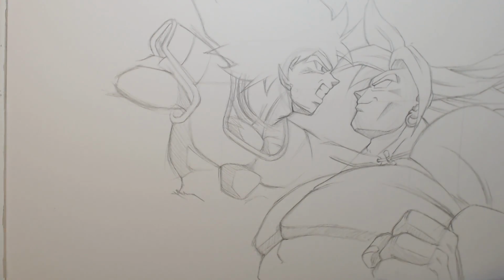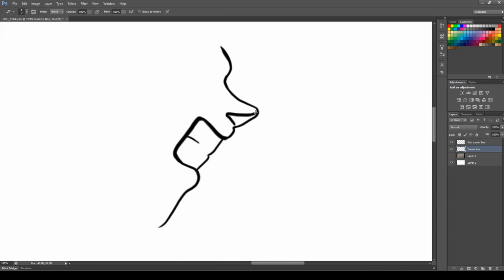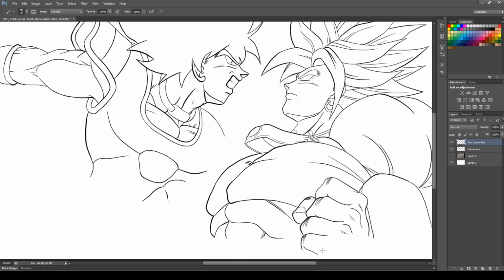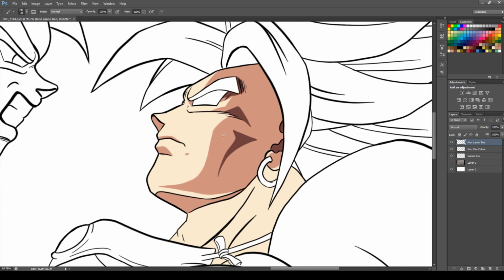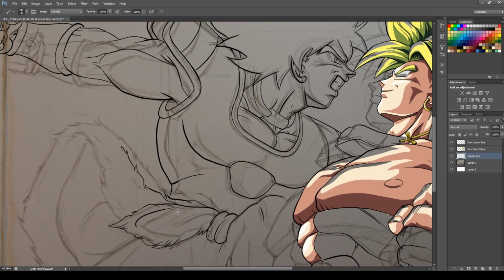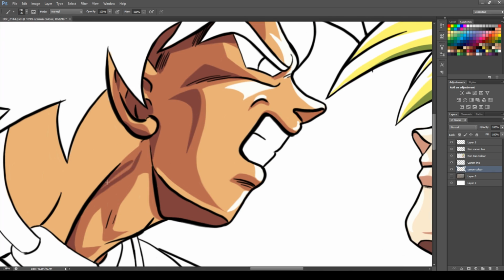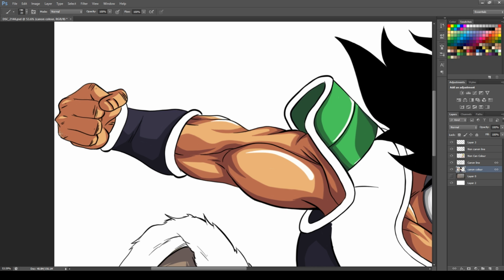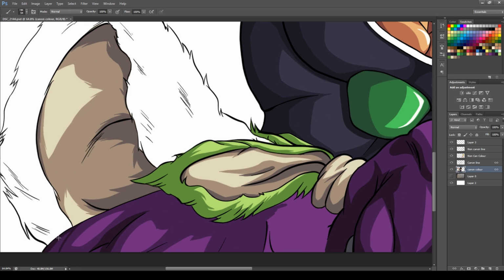Broly vs Broly | Canon vs Non Canon | DRAWING + FREE Wallpaper | GAOMON PD1560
Hey guys today we have a VERY special video!! One of my most ambitious drawings and dare I say one of my best?
It took me almost 11 Hours to do this! Something I'm very proud of for a second attempt at this!

FREE WALLPAPER LINK!

Thanks so much for all your continued support, thanks to all of you I have been able to take my art to another level and its extremely motivating!! Thank you

Once again thank you!!